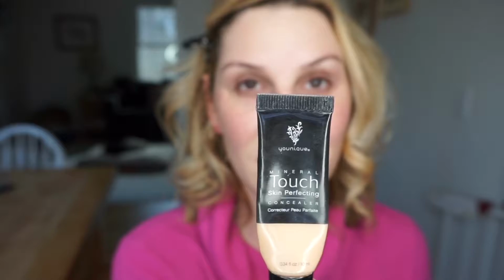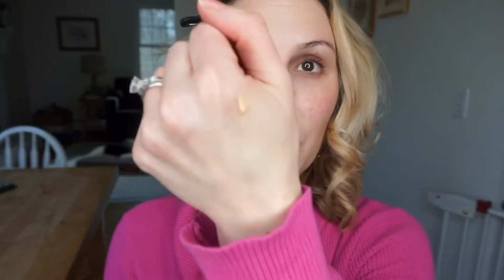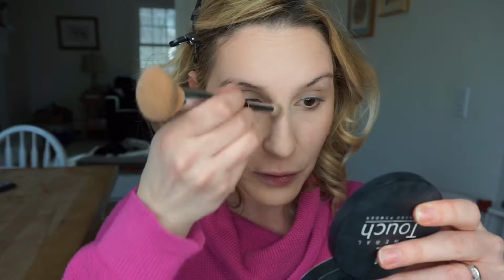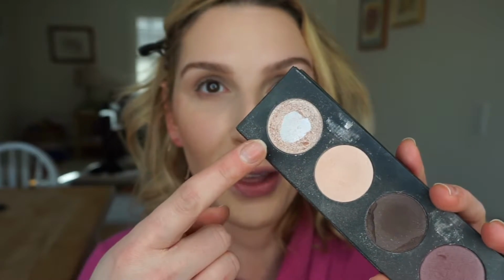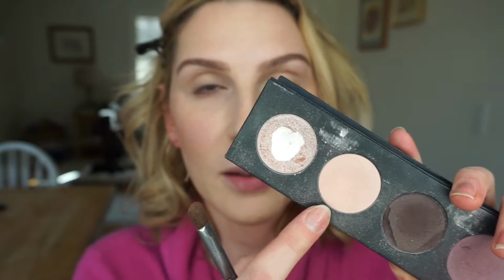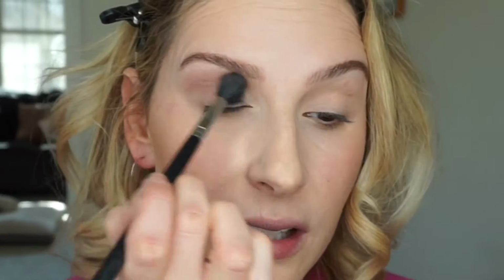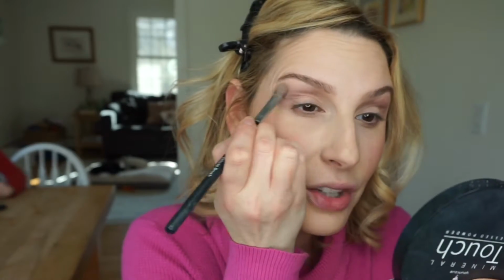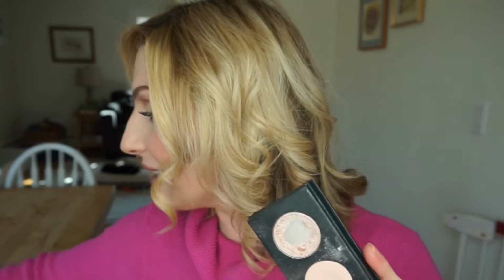5-ish minute face with options!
Find all products used at mascaramolly.com